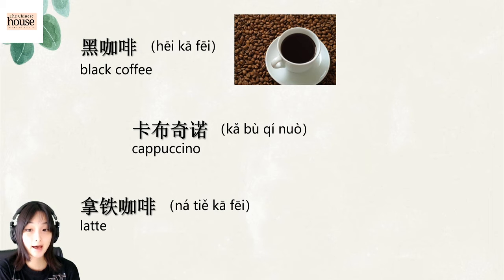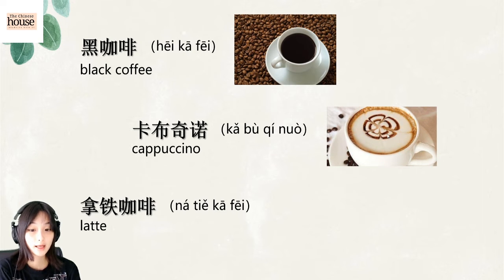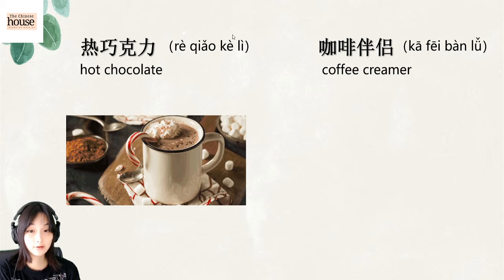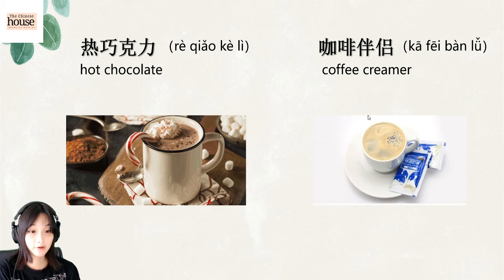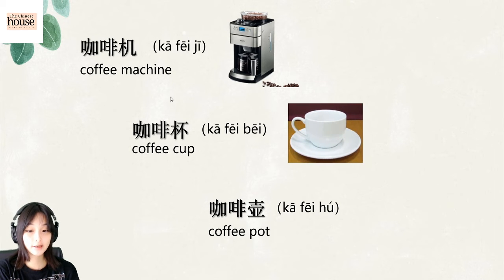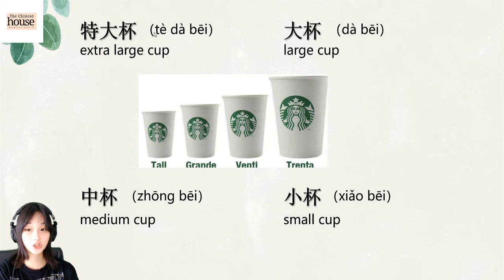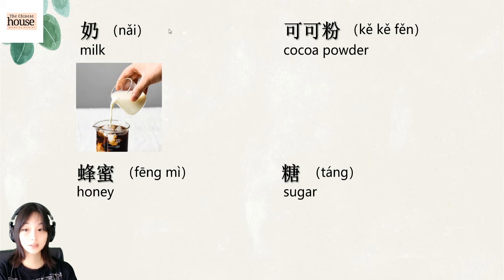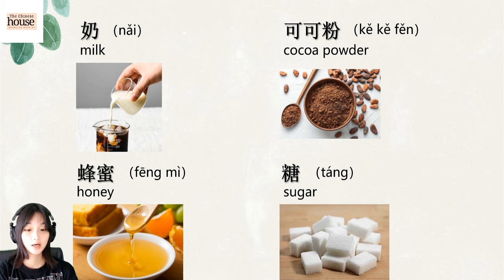Coffee Shop, Machine, Cappuccino, Latte, Hot Chocolate, Hot Creamer, Mocha, Expresso, Cocoa Powder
Hi folks! How are you doing?
This morning we are talking about coffee. Coffee is everywhere around us with different tasty. Mmmm. Do you start your day with a cup of fresh coffee?

You will find a lot of vocabulary related to it. Check this out!